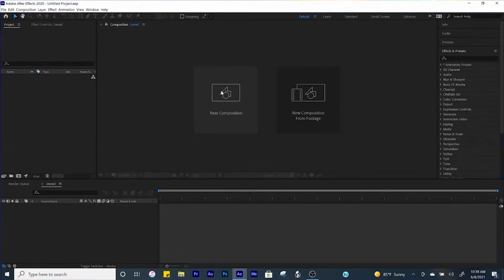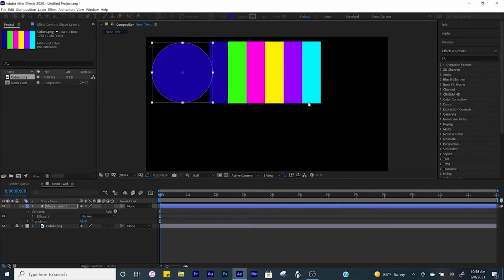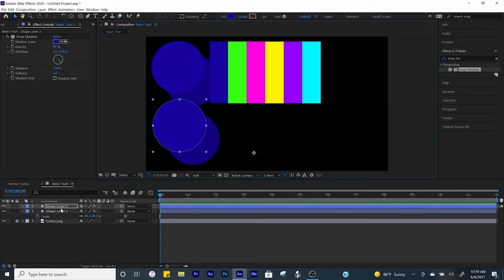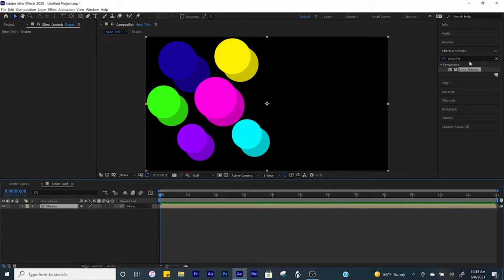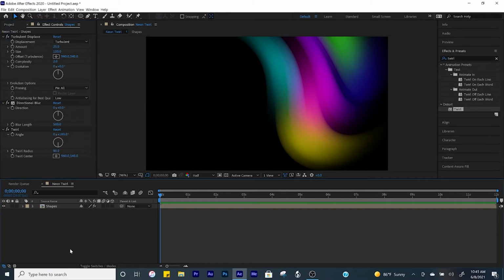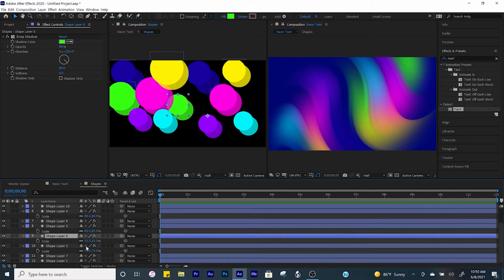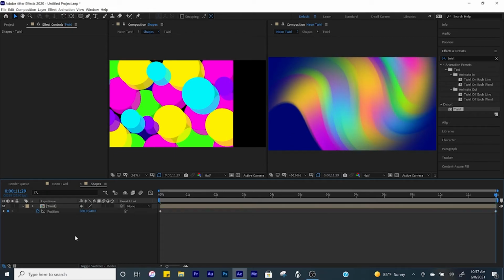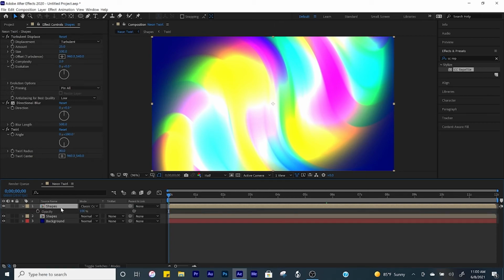Animated Neon Twirl Tutorial - After Effects Animated Background Tutorial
In this After Effects Tutorial, I'll show you how to create this Animated Neon Twirl Background that would look great underneath text and/or footage. Using any color palette that you'd like, I'll show you the concepts of adding effects such as directional blur and twirl to create this twirl background.